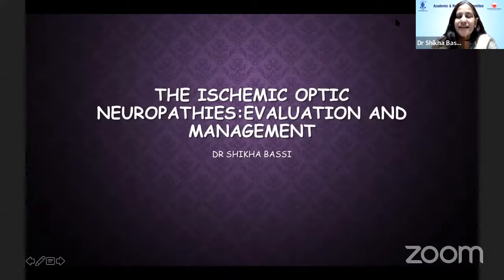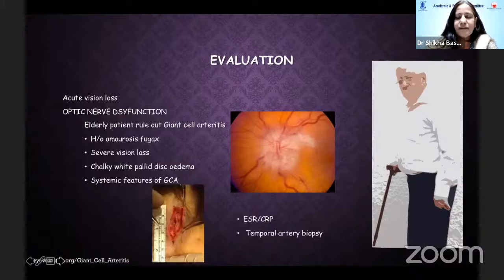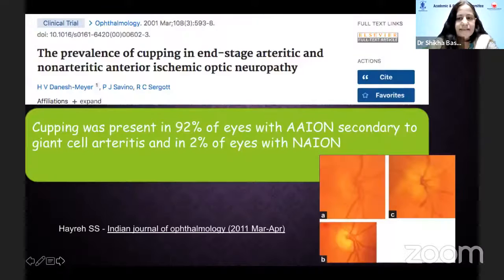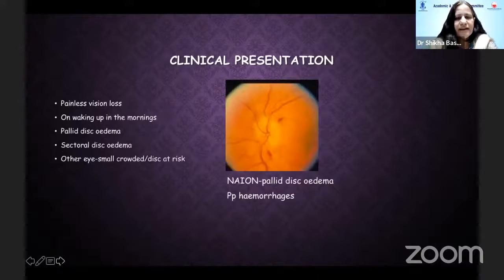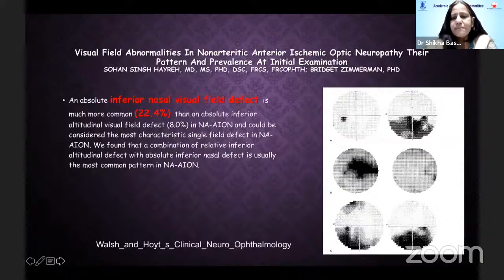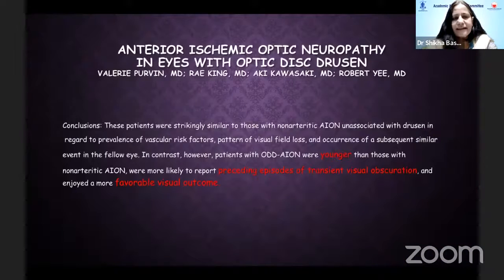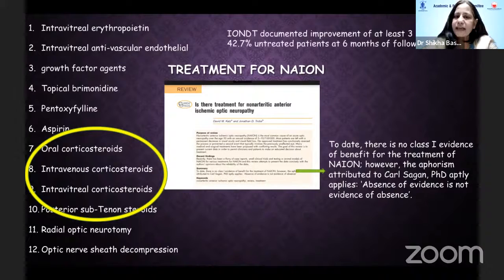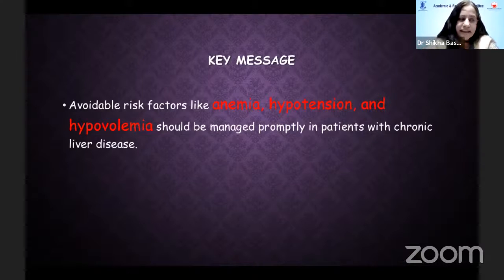AIOS ARC Diagnosing the... DR. SHIKHA TALWAR BASSI